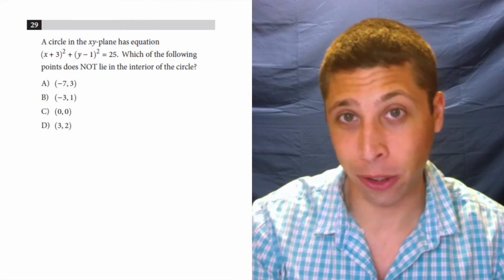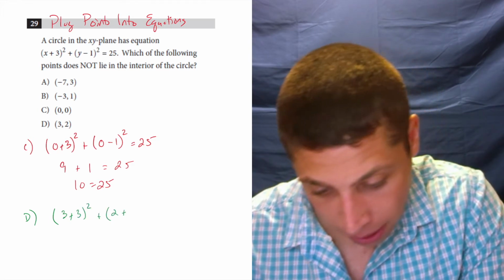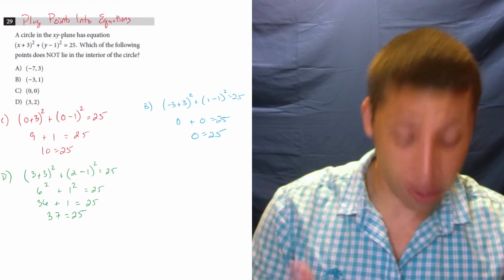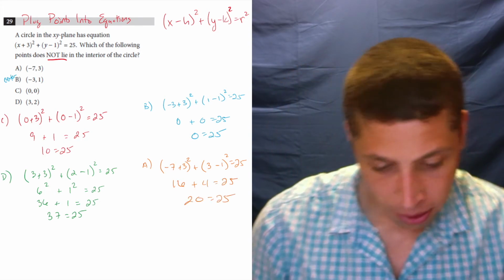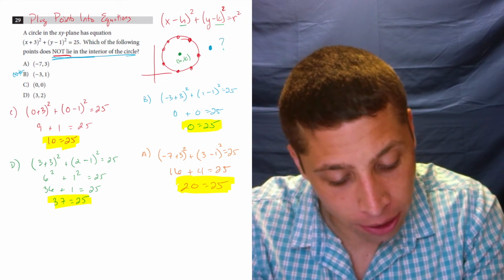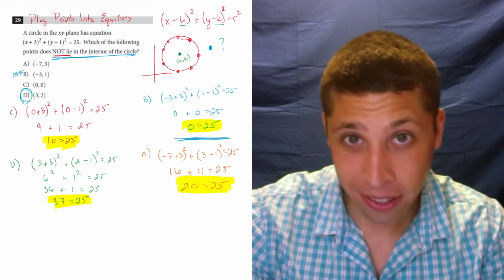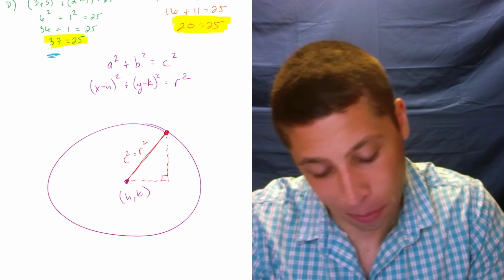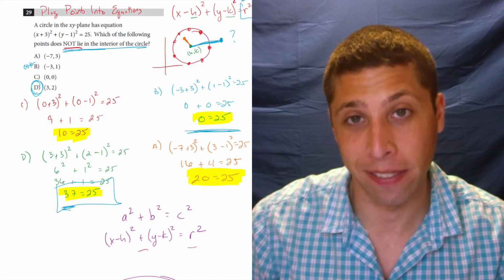SAT Test 7, Section 4, Question 29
Find the Circle Properties Packet (and all other topics) in my SAT Packets Study Guides: